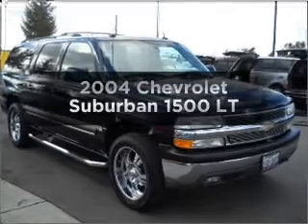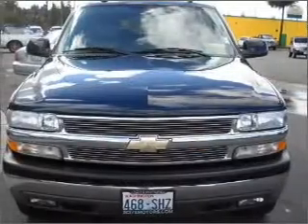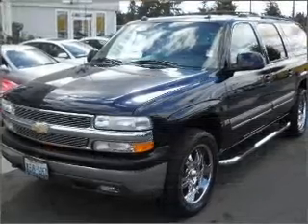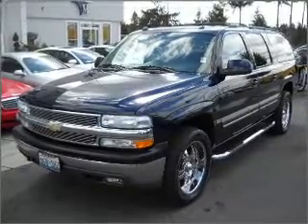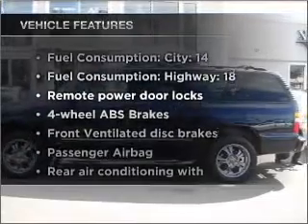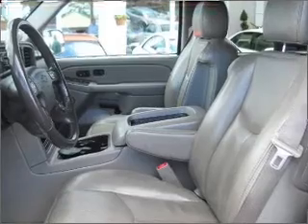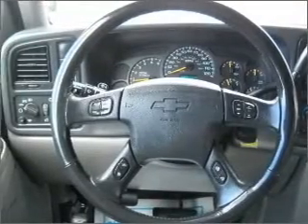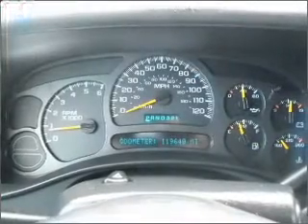2004 Chevrolet Suburban - Lynnwodd Wa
Year: 2004
Make: Chevrolet
Model: Suburban
Trim: 1500 LT
Engine: 5.3 liter 8 cylinder 16 valve
Transmission: 4-Speed Automatic
Color: Blue
Mileage: 119623
Address:
21021 Highway 99